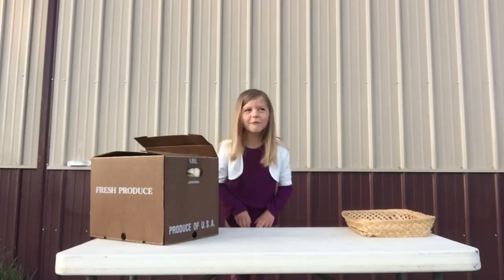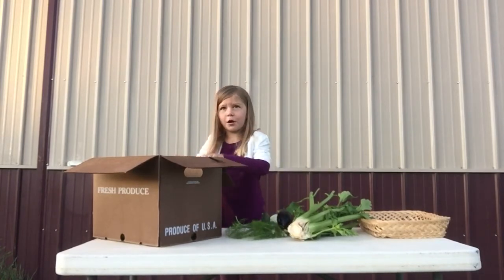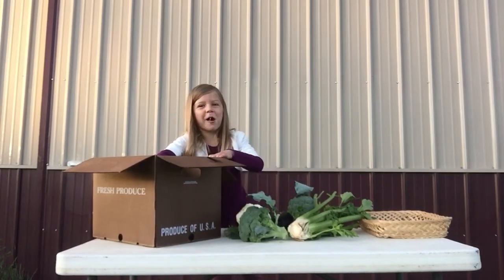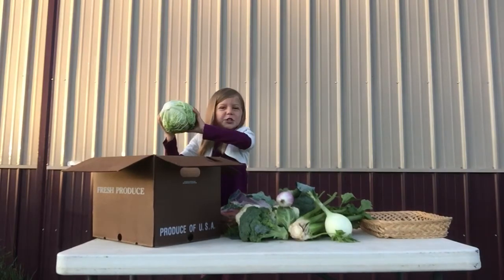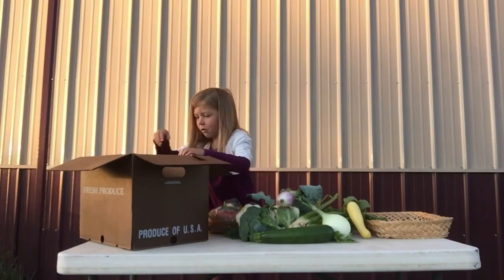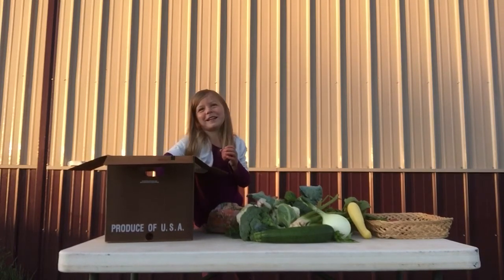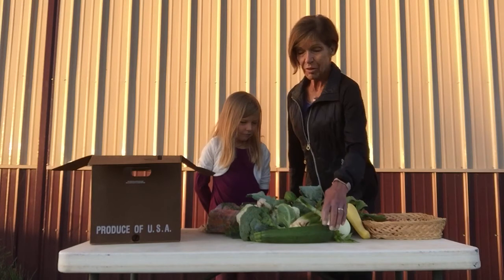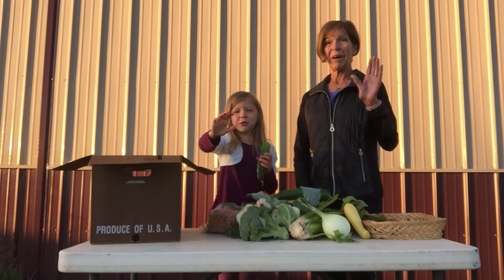Week 7 2019 CSA Video Newsletter